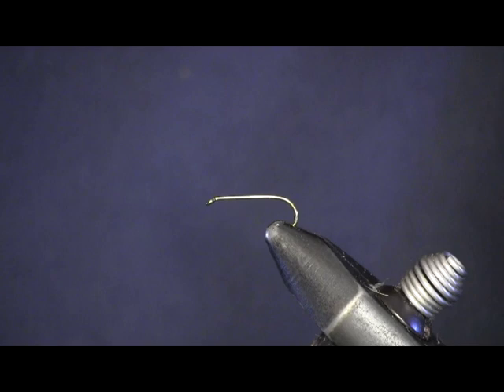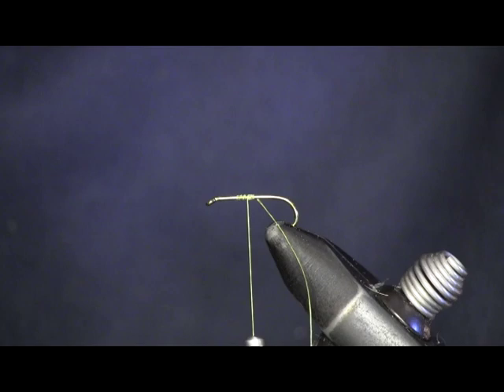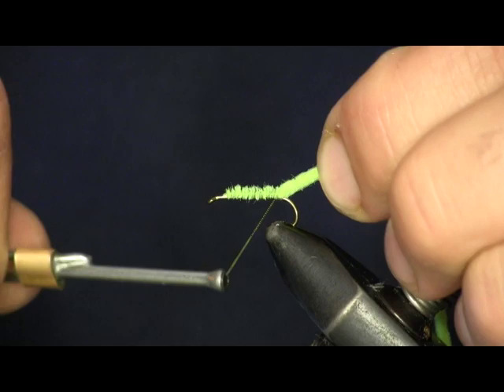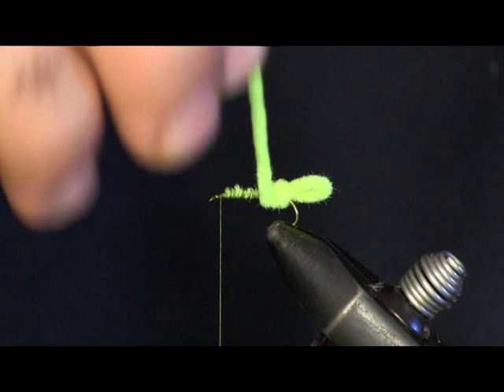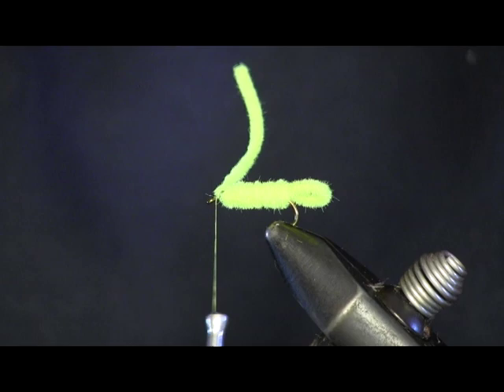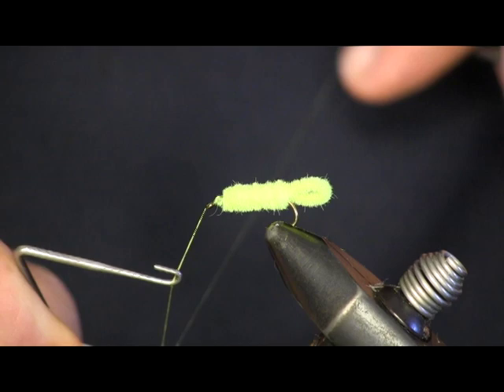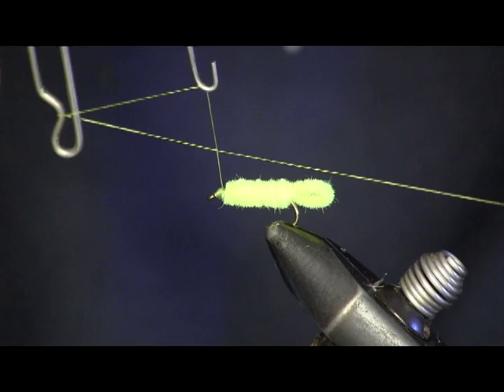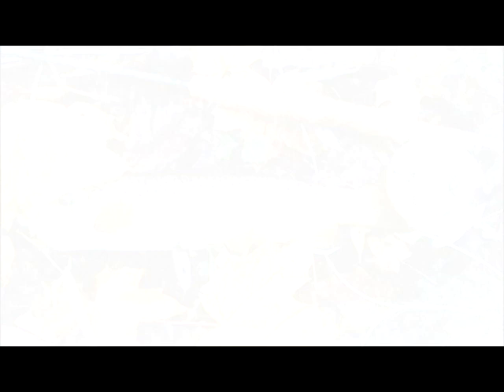Green Weenie, Beginners Fly Tying Series Episode 15, Holsinger's Fly Shop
This is the easiest of all flies to tie, the Green Weenie.  This simple has caught thousands of fish for all levels of fly fishermen.  It is said to be the go to fly when nothing else will work. Also in this video I show how to use a whip finisher tool to knot of the head.  I hope you enjoy watching our videos as much as we enjoy making them.